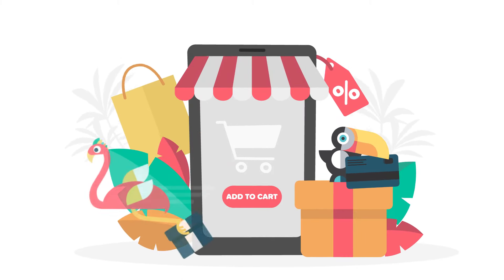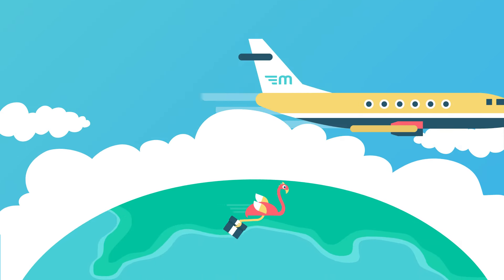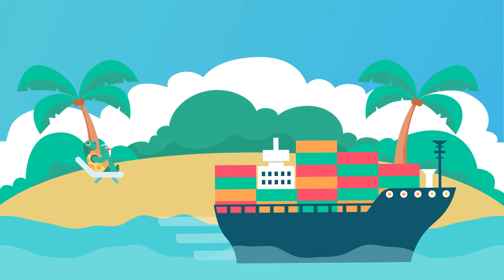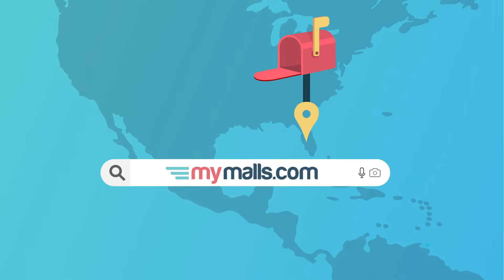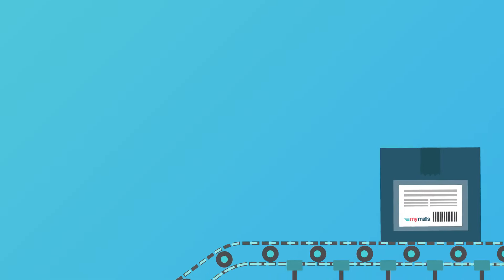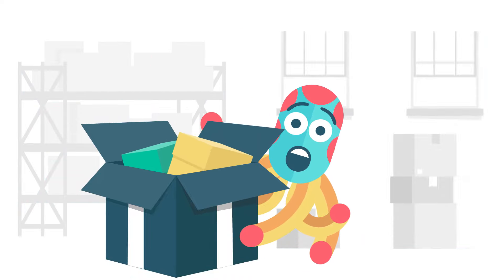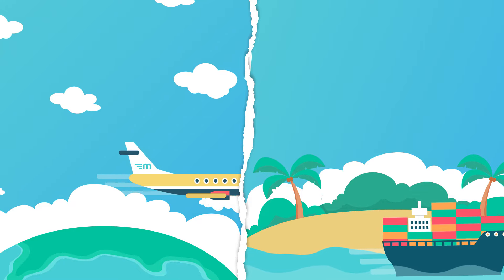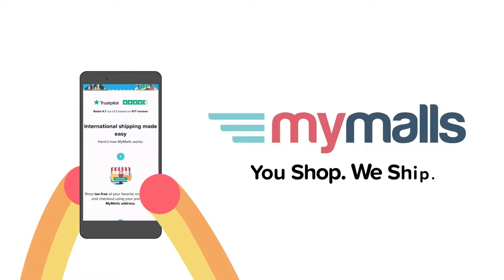How to Ship Internationally with MyMalls - Ship Express or Economy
🌟 Welcome to MyMalls - Your Ultimate Online Shopping Solution! 🛍️

Are you tired of searching for the best shipping rates while shopping online? Look no further! Introducing MyMalls, your one-stop destination for seamless and speedy shipping experiences.

🚀 Need your goodies ASAP? Opt for our lightning-fast express shipping methods and have your items delivered right to your doorstep within a mere 1 - 3 days! ⚡

⏳ Patience is your virtue? Choose MyMalls Economy and enjoy unbeatable rates with the same exceptional service. It's convenience and affordability in one package!

Here's how it works:

1️⃣ Sign Up: Unlock the magic with a free and hassle-free account setup. No commitments, no monthly fees. Your personal shopping address awaits!

2️⃣ Shop with Ease: Embark on tax-free shopping sprees in the U.S. Simply use your MyMalls address at checkout and let the savings roll in.

3️⃣ Stay in Control: Our user-friendly MyMalls App is your companion. Pre-register incoming packages and effortlessly manage your shipments on the go.

4️⃣ Smart Savings: Unleash the power of our free Repack & Combine service to cut costs on express shipping. Your wallet will thank you!

5️⃣ Tailored to You: Take the wheel and choose your preferred shipping method. Say goodbye to shipping woes and hello to effortless, worry-free delivery.

🙋 Need a hand? Our friendly customer service team is just a chat away. Your satisfaction is our priority!

Ready to revolutionize your online shopping journey? MyMalls: Where You Shop, We Ship. 🚚🎁